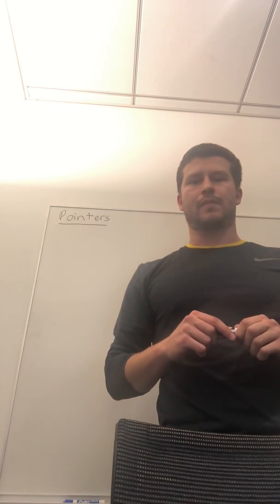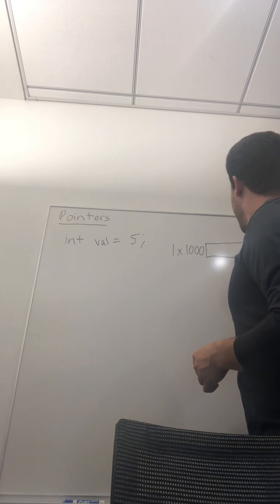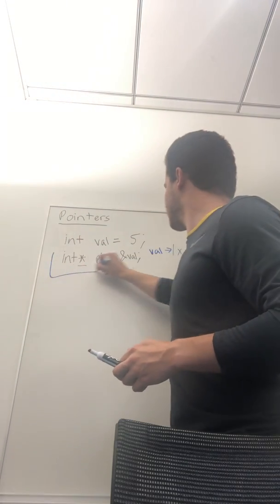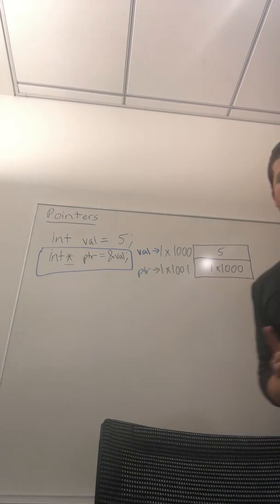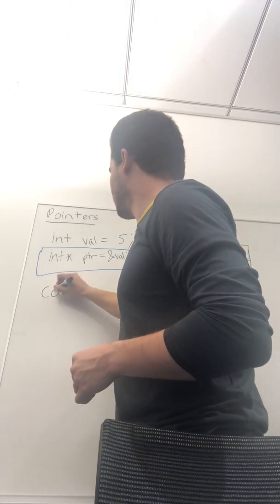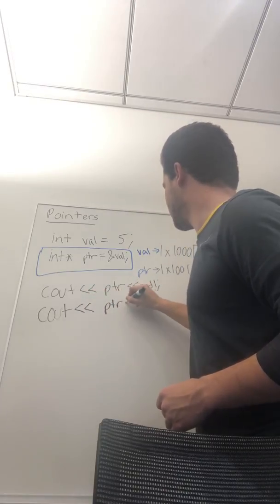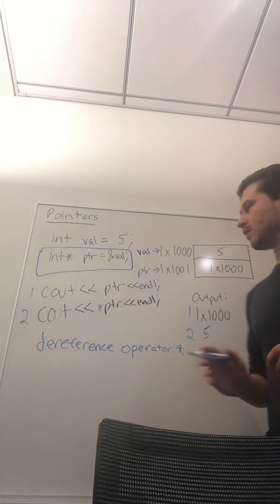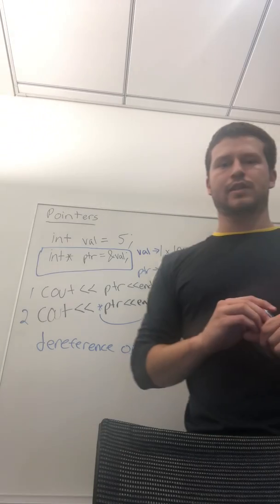EECS 280 IA Application Video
Sample lab on pointers.

Completed by Evan Oesterle.